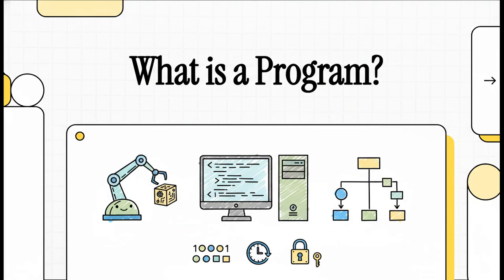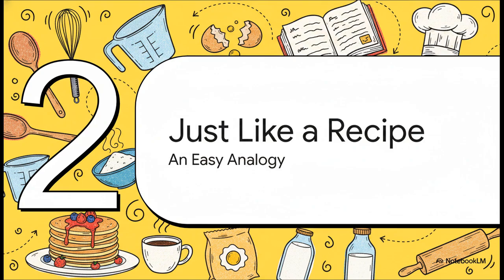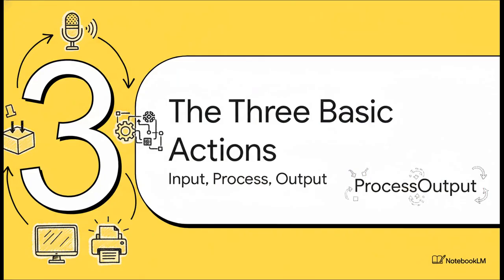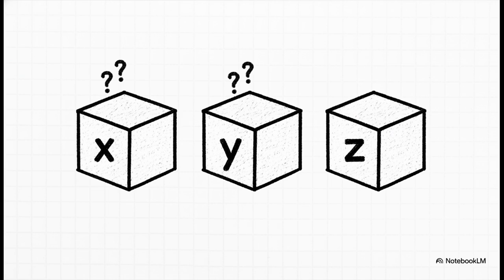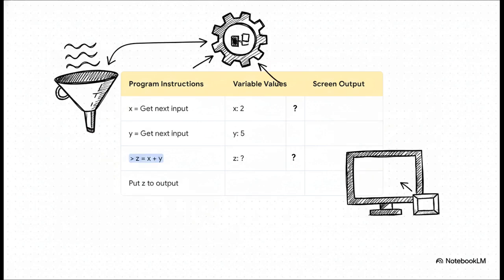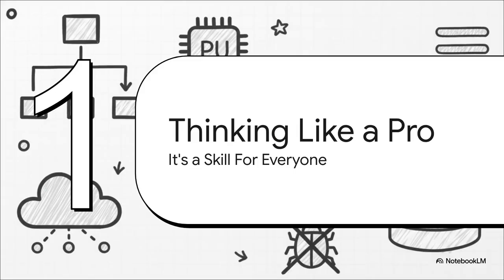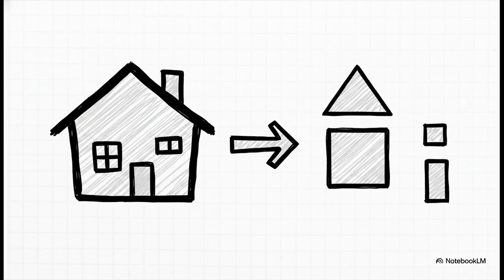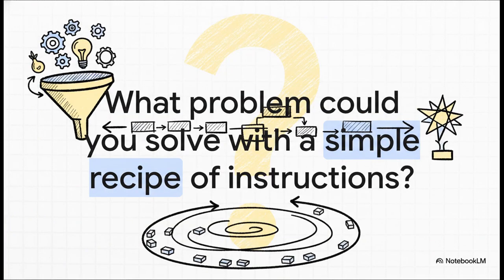What is a Program?